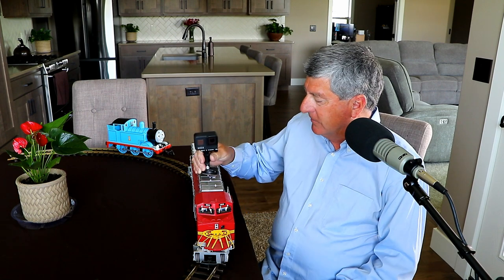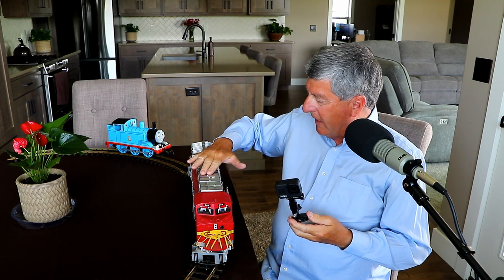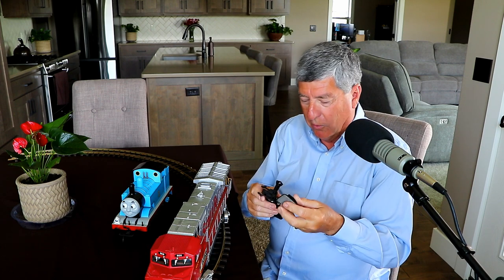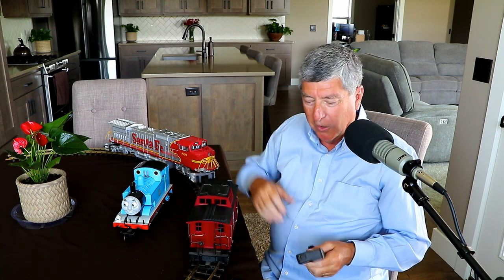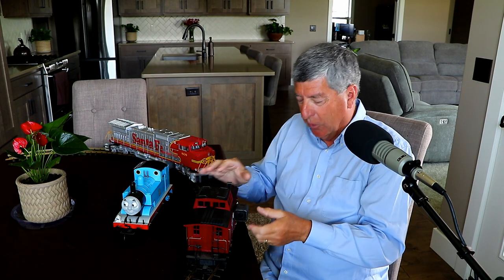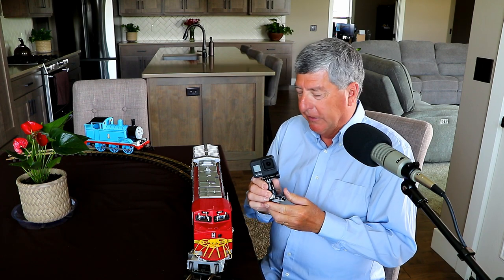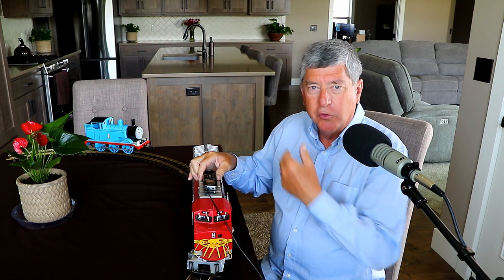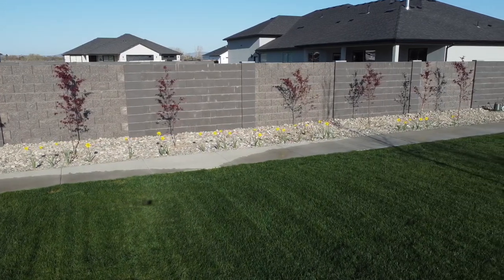Model Train Videos: How To Shoot Video From The Trains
In this video I will share with you some of the techniques I use to shoot videos of my G-scale model trains.  Several people have asked me about how I get some of the shots you see in my model train videos, so I thought it might be interesting to give you an inside look at a few of my production techniques.

It's important to note that it's only possible to mount a GoPro on to one of my model trains because these are G-scale trains, which is the largest type of mass-produced model trains.  The most popular type of model trains, HO, are far too small to be able to handle a camera mounted on the train.  I suppose it might be possible to mount a GoPro on an O-scale train such as a Lionel, but it really works great on the big G-scale trains that I have.

The key to easily attaching a GoPro to a model train, and then being able to easily remove it later, is a 3M Command Strip.  and you can also probably find them at your local Walmart store.

If you want one of those very small GoPros that can be mounted on the side of a model train without tipping it over, go to eBay and see if anyone is selling a used GoPro Hero 5 Session.